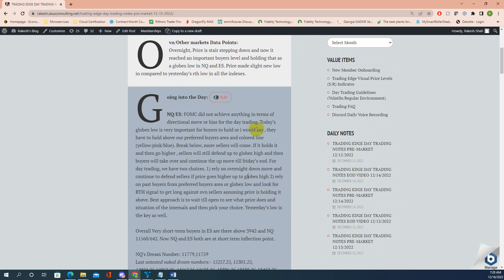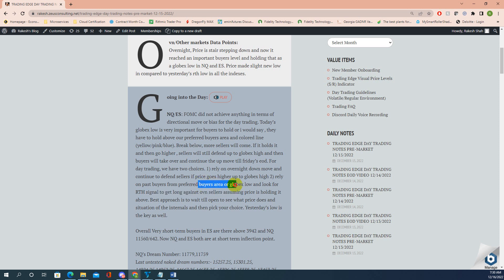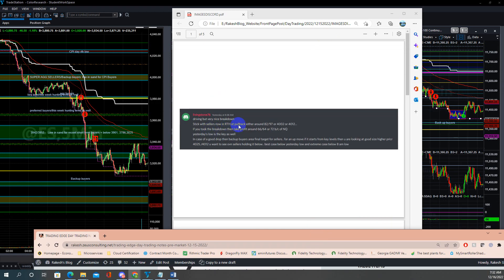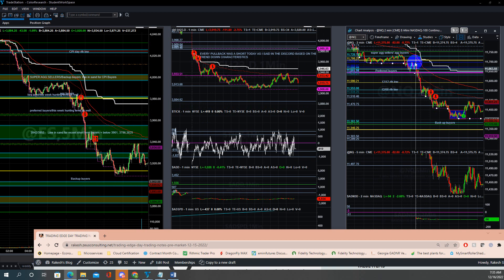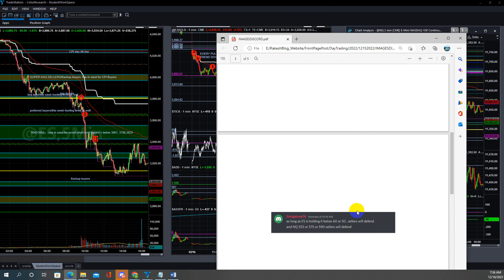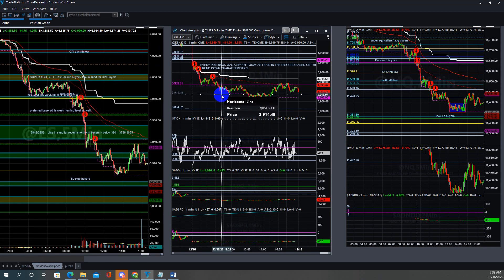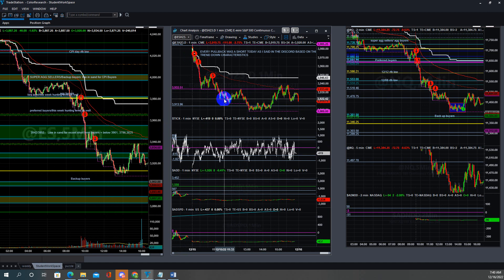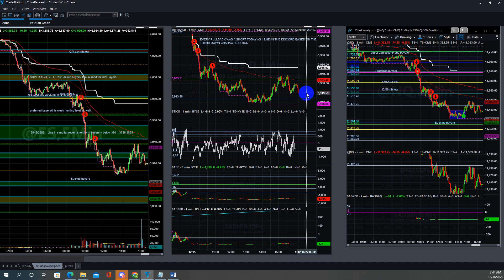Trading Edge EOD- Price action walkthrough S&P500, ES & NQ futures regular 12/15/2022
WE WERE able to capture opening shorts in both NQ and ES and through out the day shorts. Learn to Trade E-Mini S&P 500, Nasdaq, Russell, Dow, Crude, Gold,Ultrabond, Natural gas, Wheat, soybean, Corn, and Bitcoin.  I discussed other commodities only in discord except for gold and crude. Simply by going through the EOD video consistently, you will learn 60% of what I know. My Discord channel is for mentoring,sharing trade ideas, and to connect with other like-minded traders. I cover all the indexes, crude and gold, and talk about key points, and precise intraday levels in the discord live voice between 9 am to 9.30am EST before open and then after open till 10am EST live analysis depending on the price movement.

👉 Discord Community : Access is only available through a website subscription. Private Discord Room :Access through Discord ID "livingstone76#2197 "

Risk Disclosure:
TRADING OF SECURITIES, OPTIONS, FOREX, AND FUTURES MAY NOT BE SUITABLE FOR EVERYONE AND INVOLVES THE RISK OF LOSING PART OR ALL OF YOUR MONEY. COMMENTARIES AND INFORMATION PROVIDED IS EDUCATIONAL IN NATURE AND IS DESIGNED TO CONTRIBUTE TO YOUR GENERAL UNDERSTANDING OF FINANCIAL MARKETS AND TECHNICAL ANALYSIS. USE IT HOW YOU WANT AND AT YOUR OWN RISK. WE ARE NOT REGISTERED, INVESTMENT ADVISERS. THIS INFORMATION IS A GENERAL PUBLICATION THAT REFLECTS OUR OPINION AND IS NOT A SPECIFIC RECOMMENDATION TO ANY ONE INDIVIDUAL.